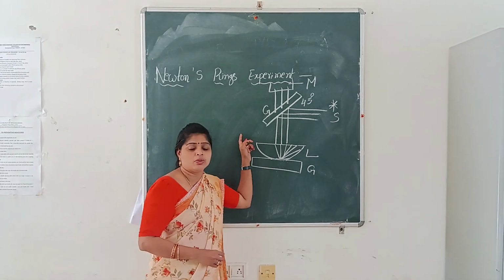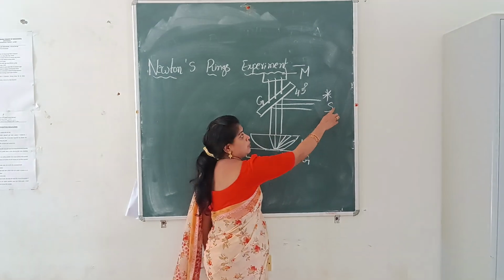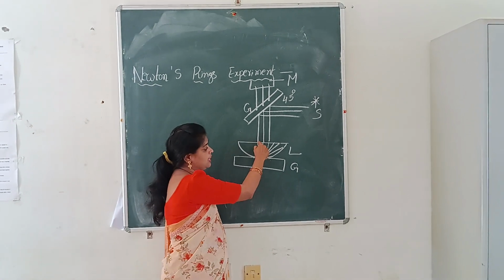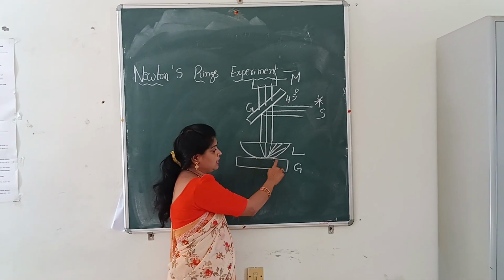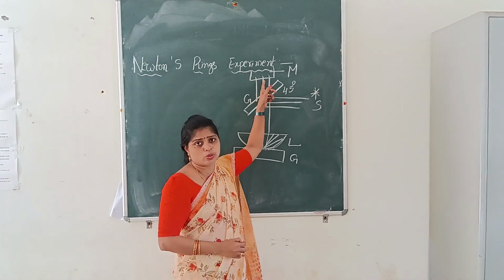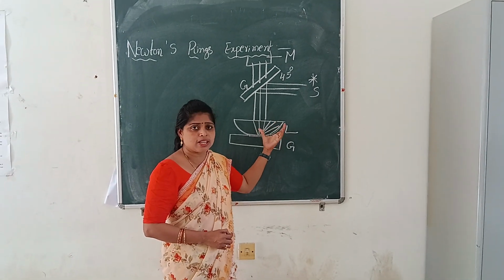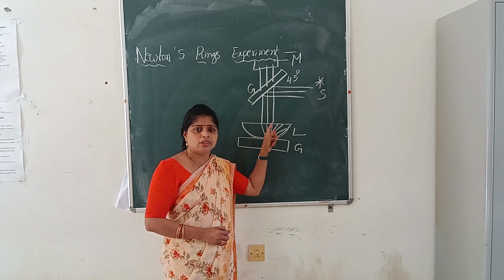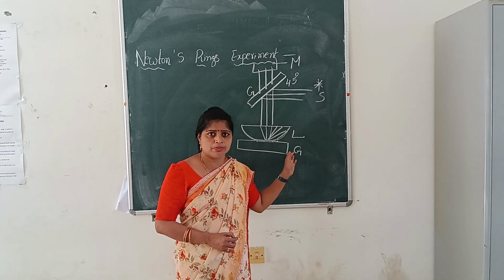Newton's Rings Experiment Working Condition